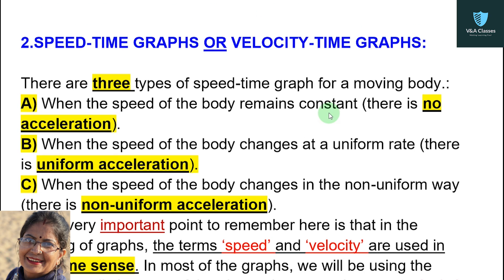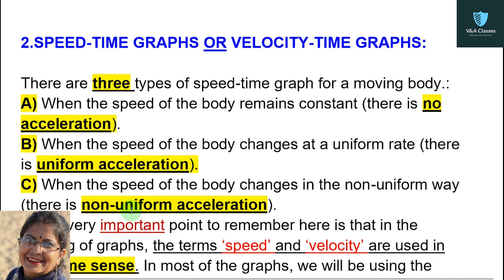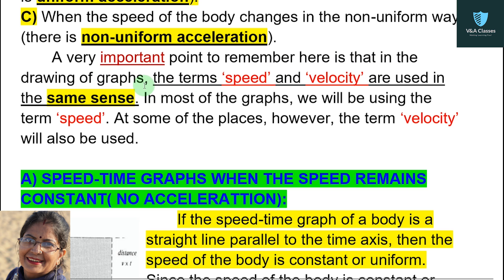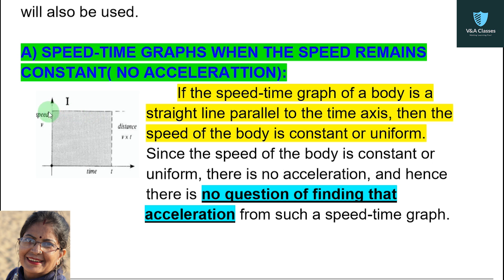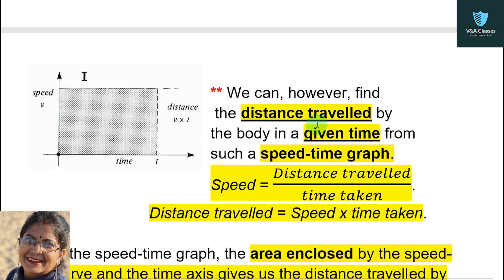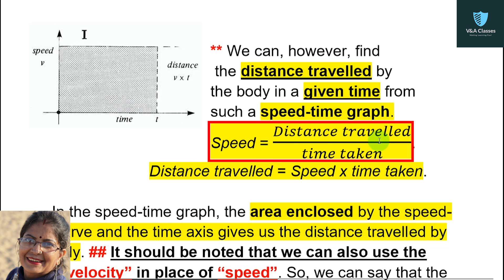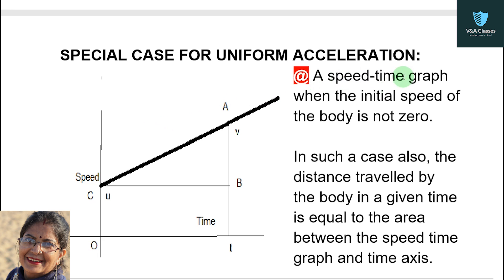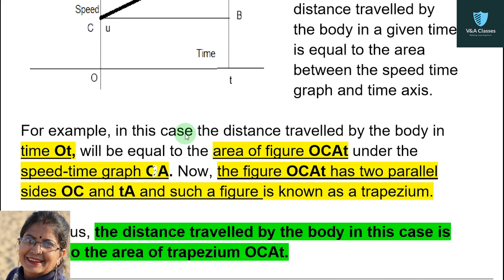Velocity Time Graph | Speed Time Graph | Motion | Science | Class 9 | Chapter 8 | Concepts - Part 3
Velocity Time Graph, Speed Time Graph,  Graphs, Uniform and Non-uniform Graphs of chapter 8 ( Motion ) of class 9 are explained in this video.